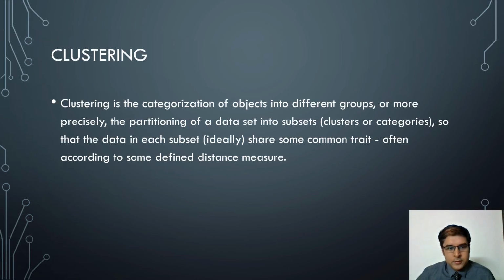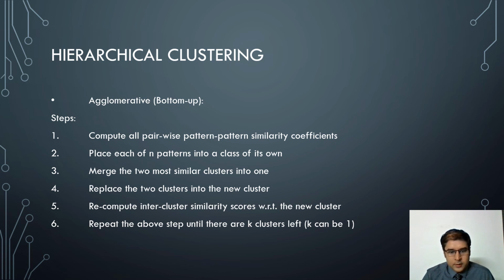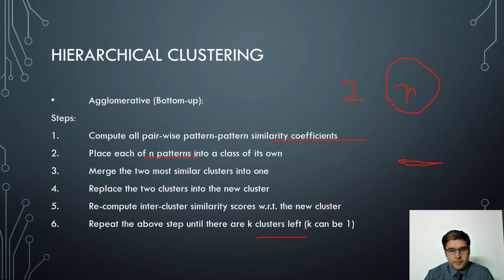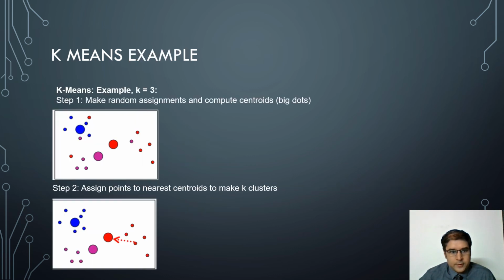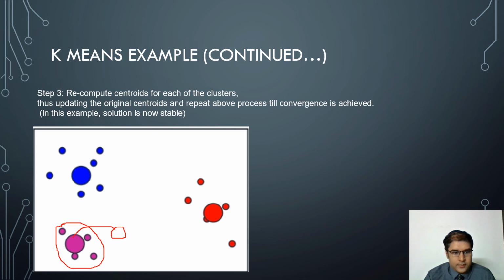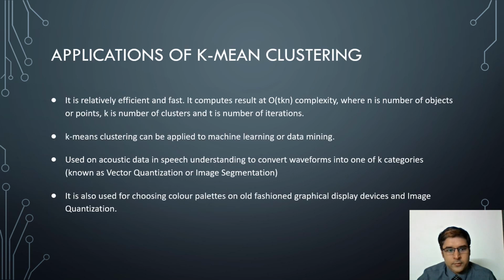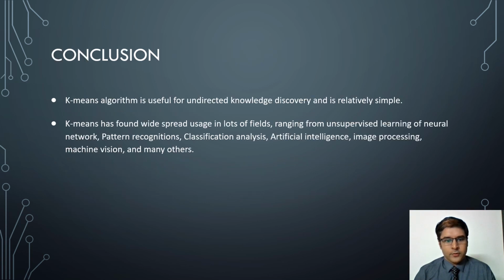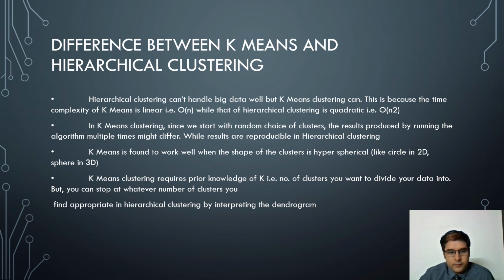Clustering Algorithms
How do we partition data according to certain different traits of them?